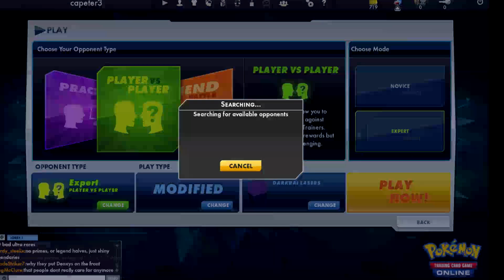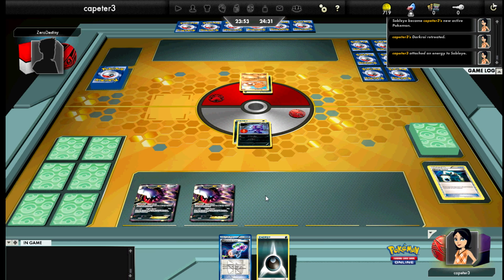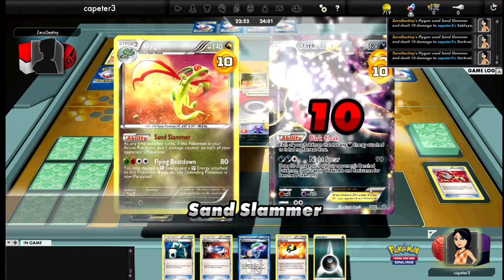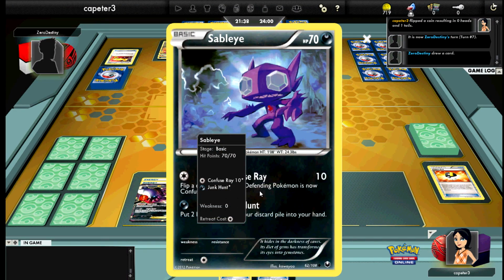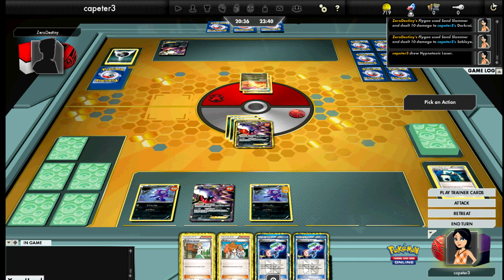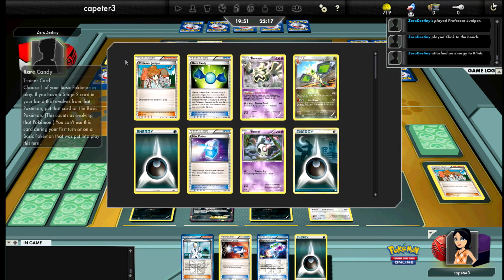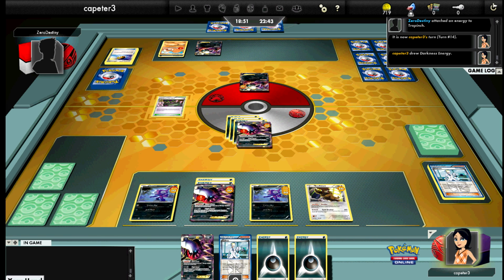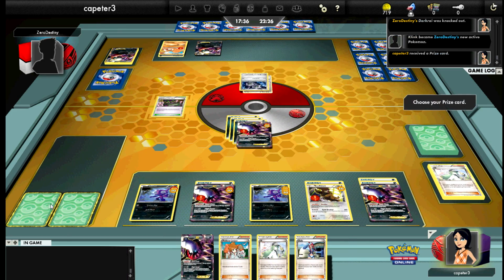Pokemon Online Battle - Darkrai Lasers vs Flygon Dusknoir